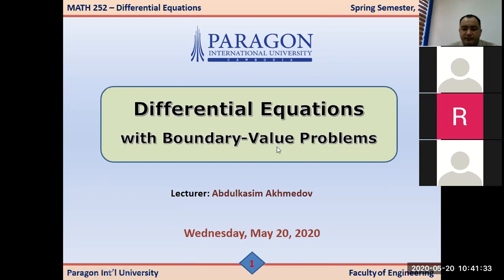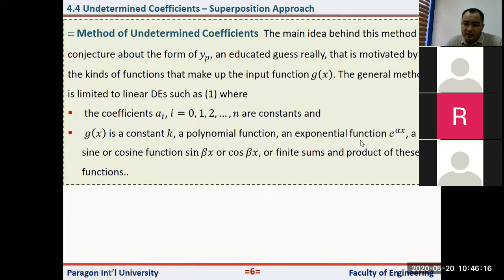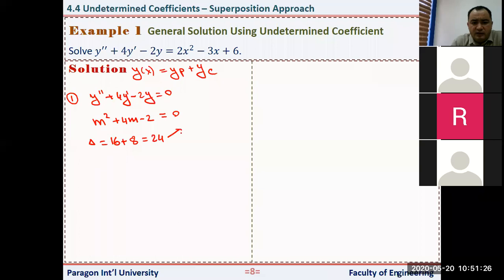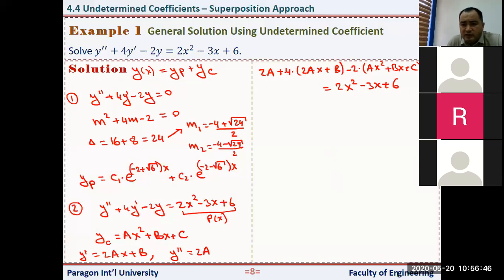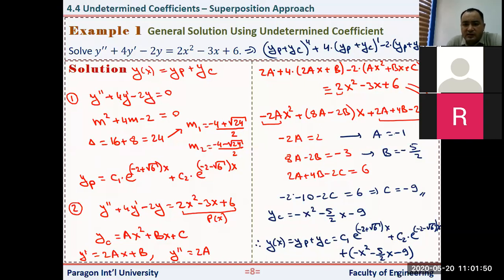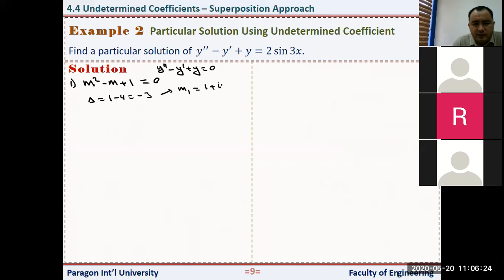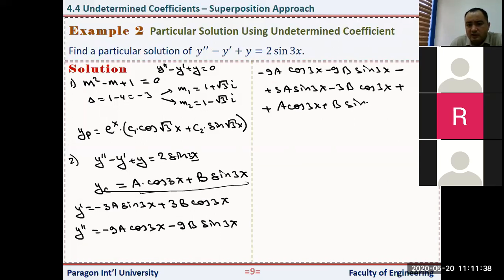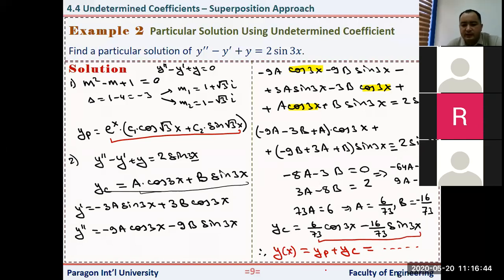ODE-Undetermined Coefficients (Superposition Approach) Part A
M252 Chapter 4 Higher-Order Differential Equations
4.4  Undetermined Coefficients - Superposition Approach